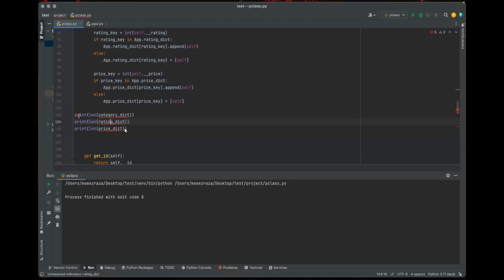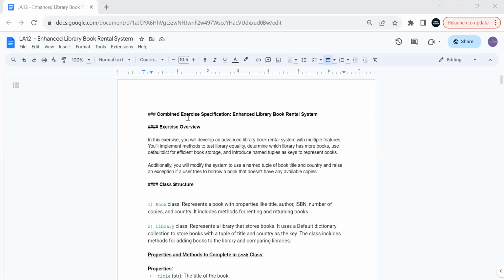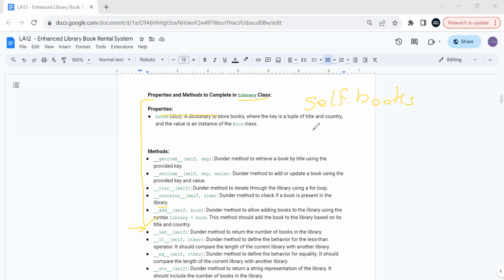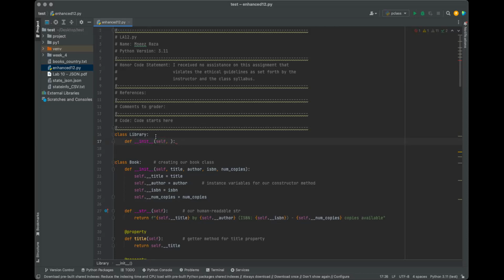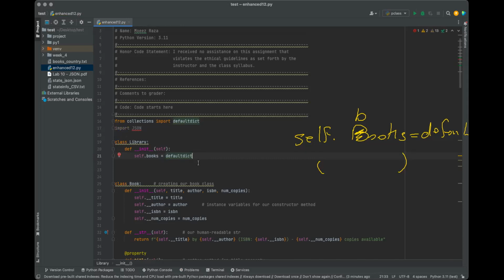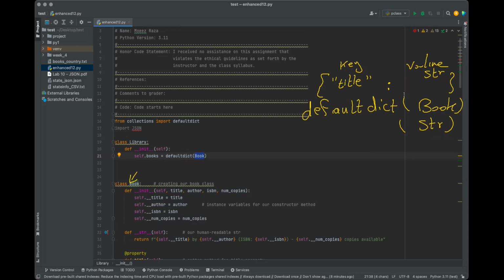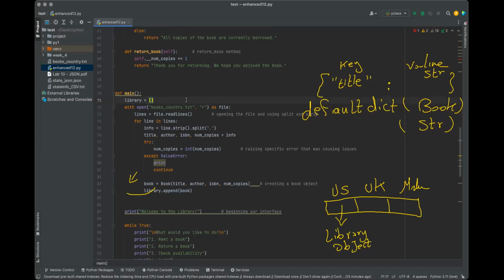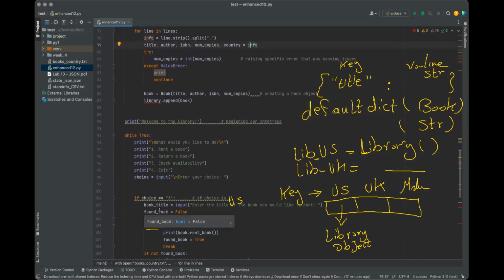OOP Python Class 12 (Part 3 Enhancing Book Management with a DefaultDict: Step-by-Step Guide )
1. Understanding Class Variables and Local Variables

Class variables are defined within the class and belong to the class itself. They can be accessed using the class name and the variable name.
Local variables are defined within a method and only exist within the scope of that method. They can be accessed directly using the variable name.

2. Implementing a Library Class with a Default Dictionary

The Library class represents a collection of books.
It maintains a default dictionary named books to store book objects.
The default dictionary ensures that any key not present in the dictionary will be assigned a default value of a Book object.

3. Enhancing the Library Class

The Library class is enhanced to include a country attribute for each book.
The country attribute is extracted from the text file and added to the corresponding book object.
The enhanced Library class provides a more comprehensive representation of book collections.